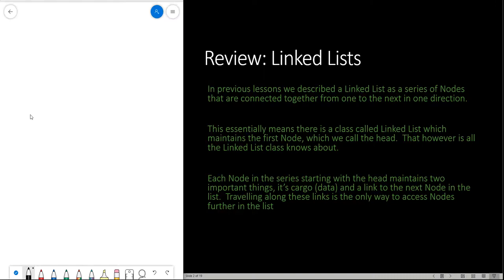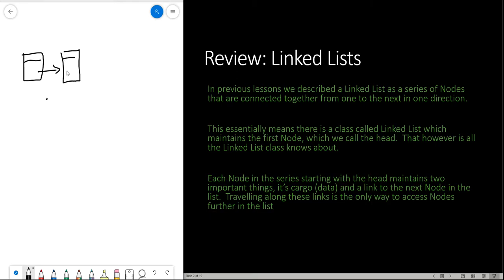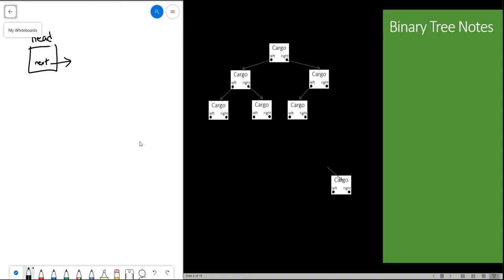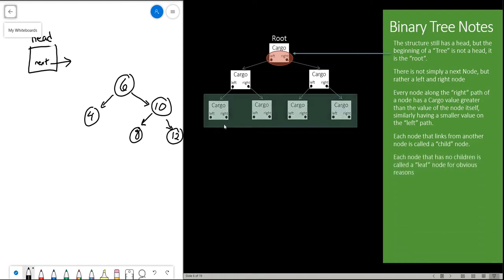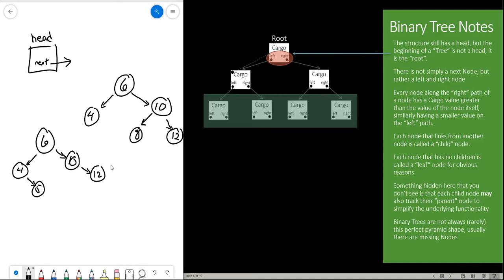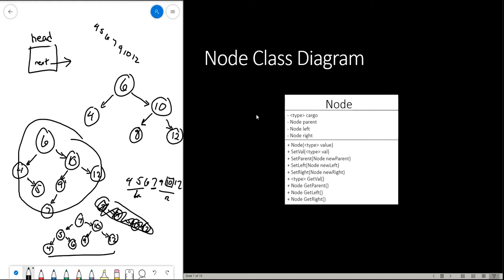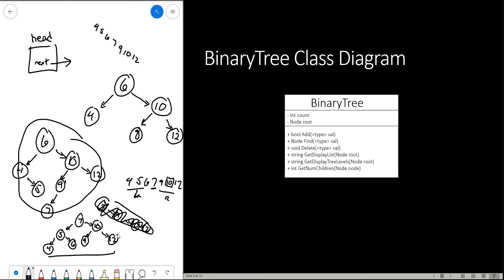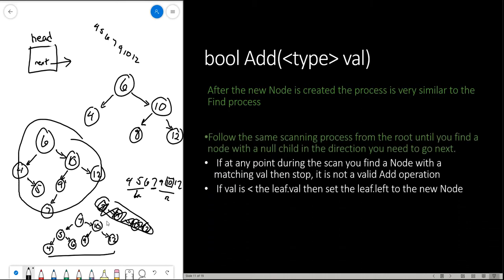ICS4 - 9.2 Introduction to Binary Search Trees